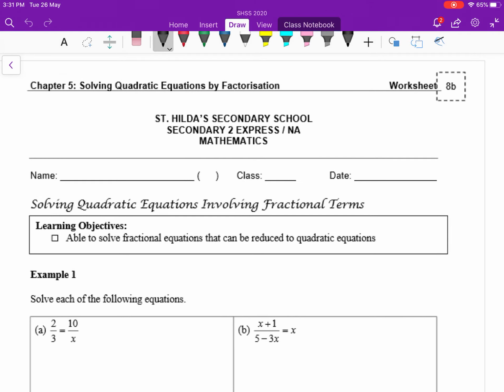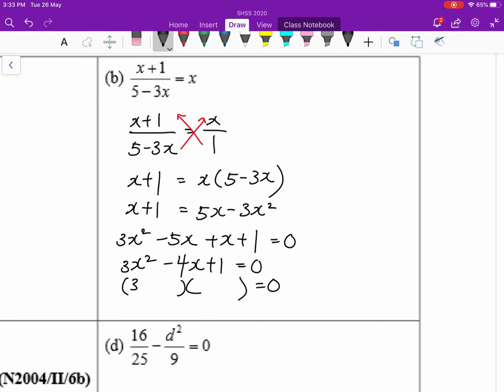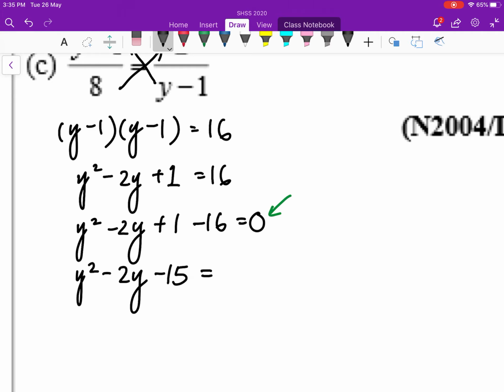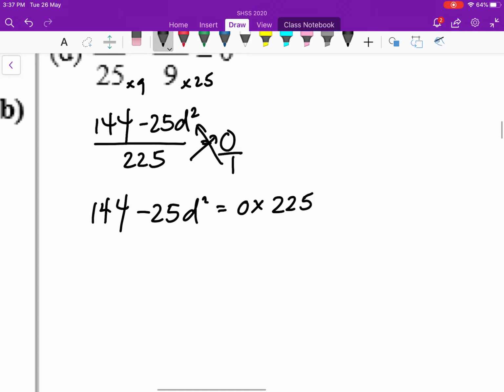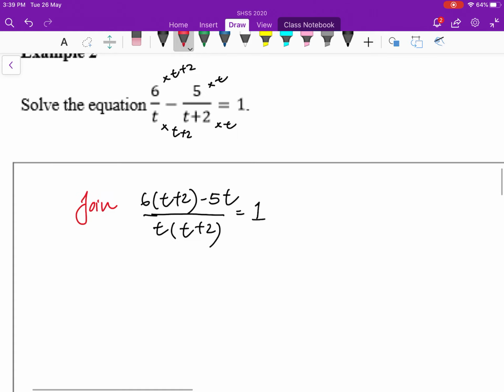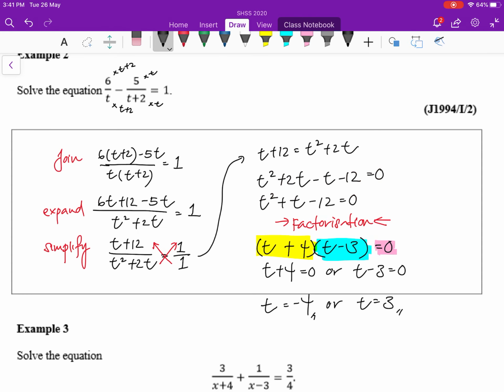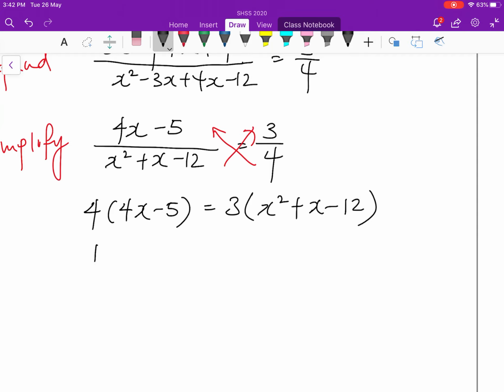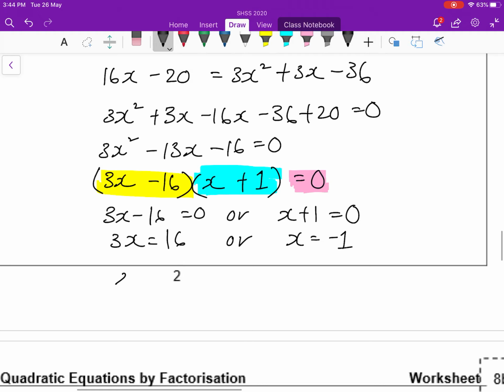SHSS Sec 2Exp Chapter 5 Solving quadratic equations WS 8b